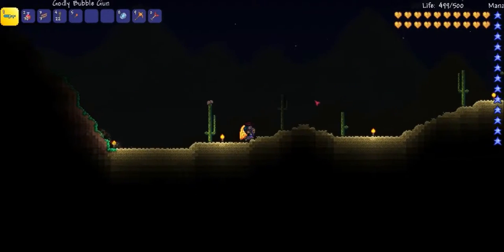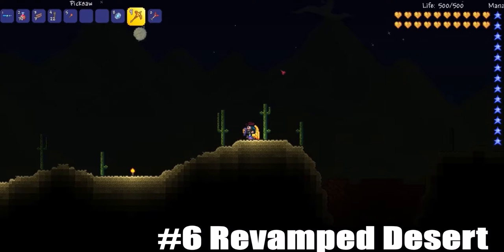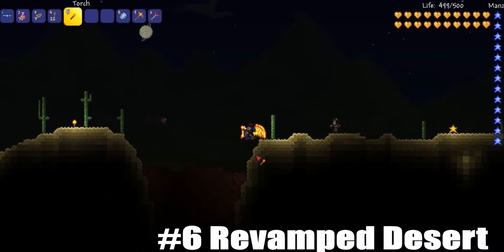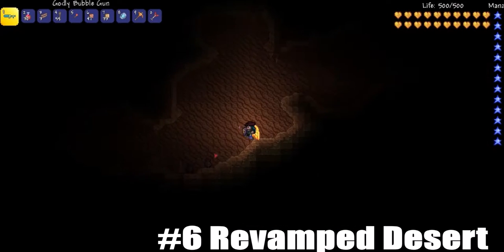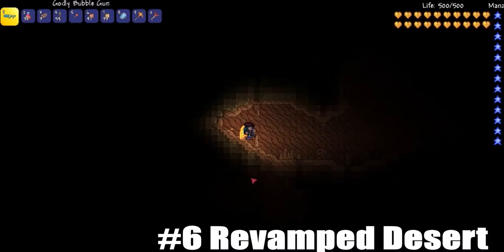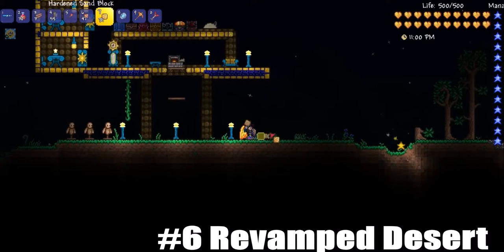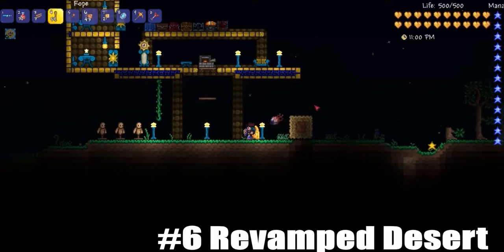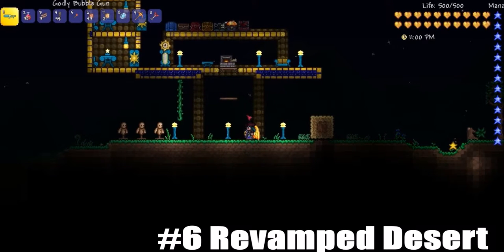Terraria Console/Wii U/3DS | Revamped Desert Upcoming 1.3 Features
In this video I go over the new revamped desert, an upcoming 1.3 feature.